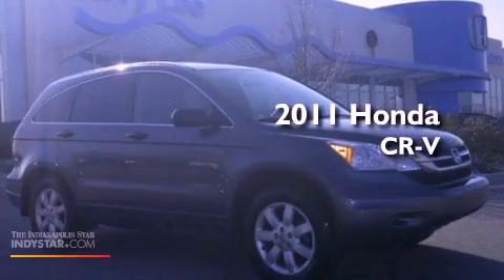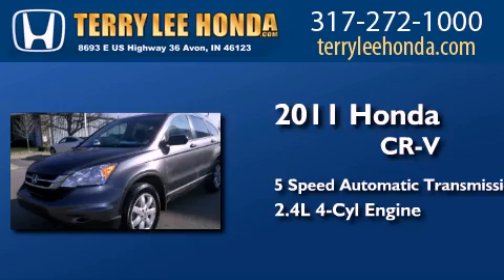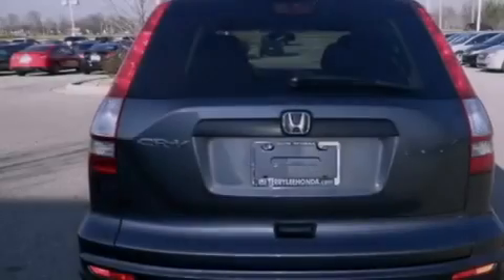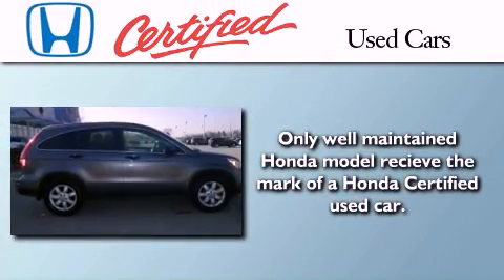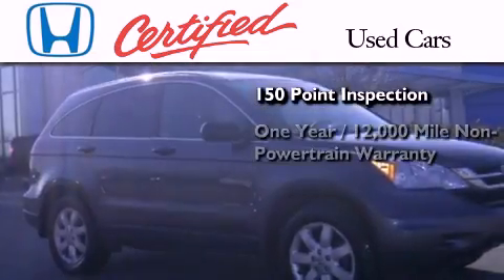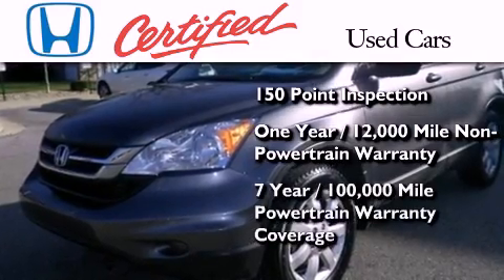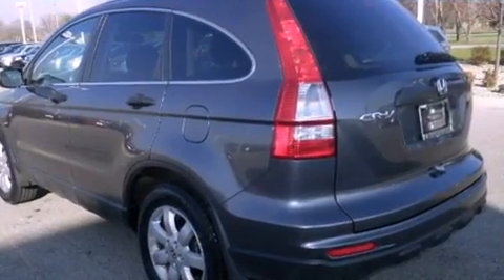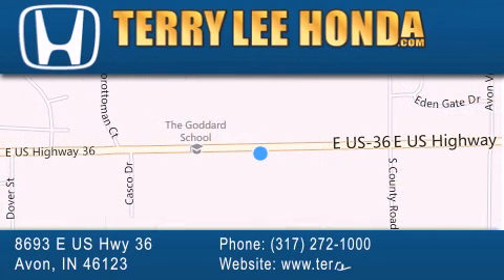2011 Honda CR-V Certified Indianapolis IN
Year : 2011
 Make : Honda
 Model : CR-V
 Engine : 2.4L 4 cyls
 Trans . : Automatic 5-Speed
 Exterior : Plshd Metal Met
 Miles : 25,778
 Interior : Black
 Stock : 11179A

 8693 E. US Highway 36